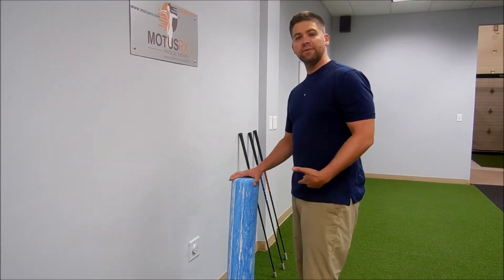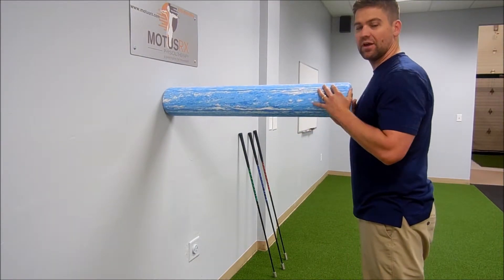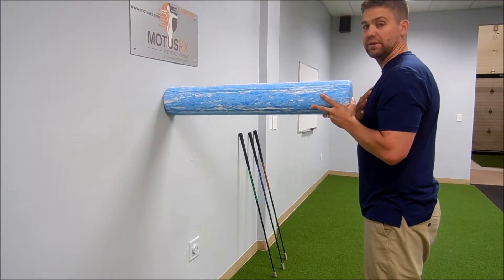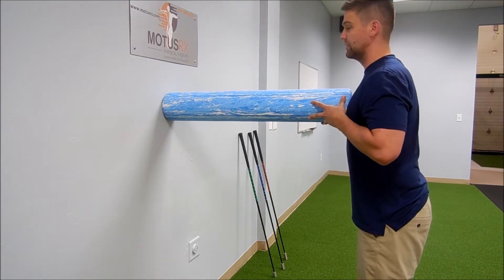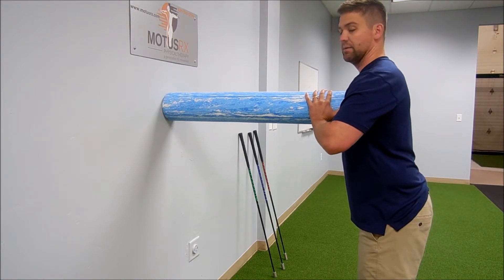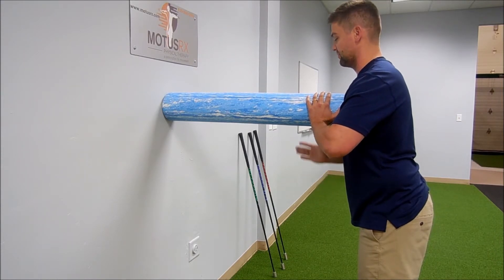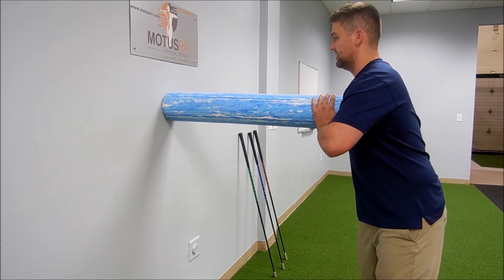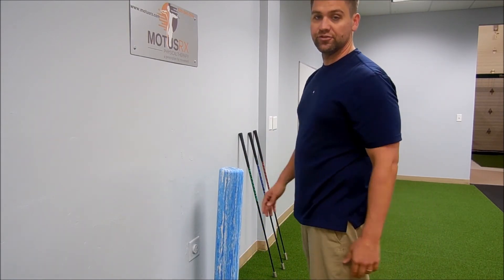Trunk Supported Pelvic Rotation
The trunk pelvic rotation helps to improve active pelvic rotation and motor control of the lower half with appropriate disassociation from the upper half.  This is appropriate for improving kinematic sequence, ground reaction, and improving lumbo-pelvic mechanics.